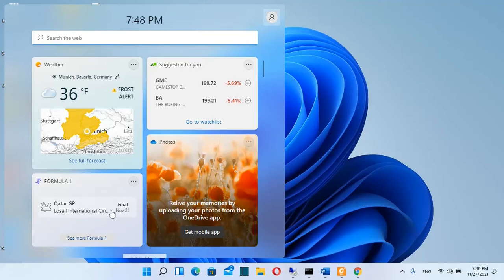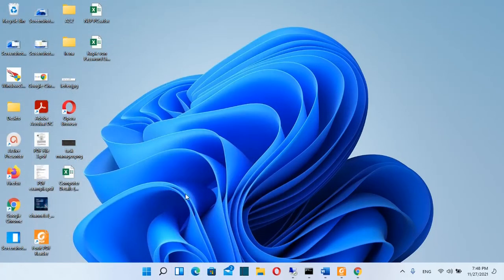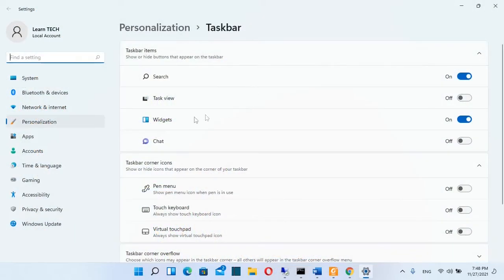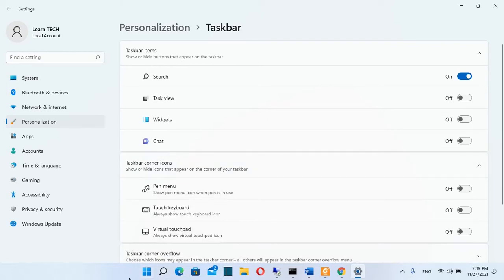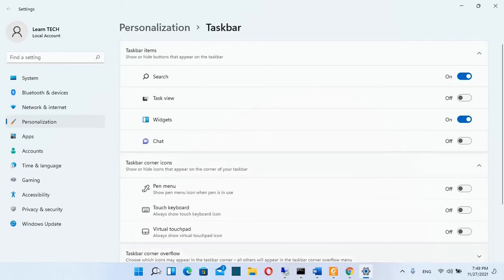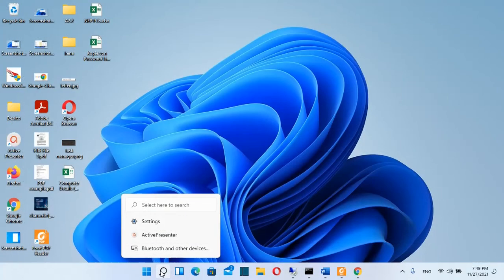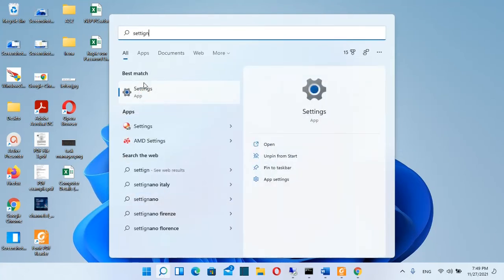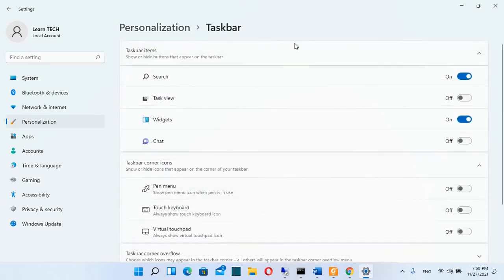Remove Widgets from Taskbar on Windows 11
In this video at LEARN TECH I will show to you guys how to remove Widgets from taskbar in windows 11.
remove widgets from windows 11,
widgets,
taskbar windows 11,
windows 11,
remove widgets,
windows 11 widgets,
widgets windows 11,
widgets on windows 11,
remove widgets windows 11,
widgets windows 11,
windows 11 widgets not working,
how to disable the widgets menu on windows 11,
how to remove windows 11 widgets,
how to disable widgets in windows 11,
how to remove widgets from windows 11,
taskbar settings,
taskbar settings windows 11,
how to add windows 11 widgets,
disable widgets on windows 11,
remove widgets from taskbar,
disable widgets,
windows 11 taskbar,
remove widgets from taskbar in windows 11,